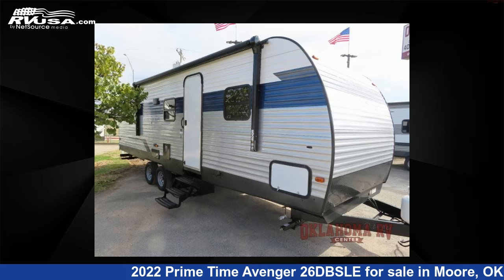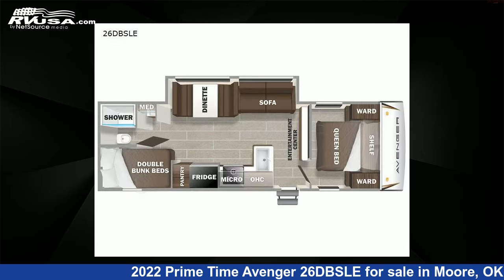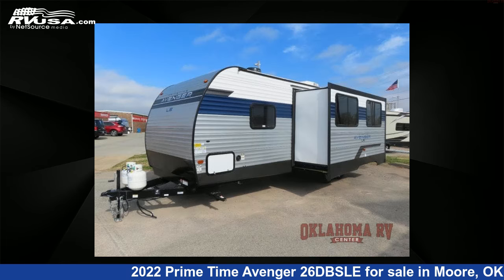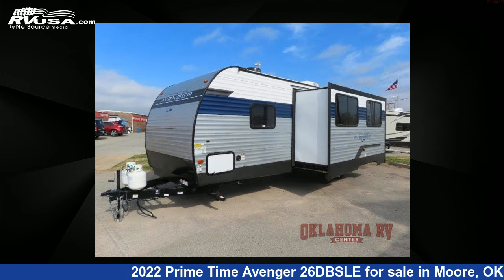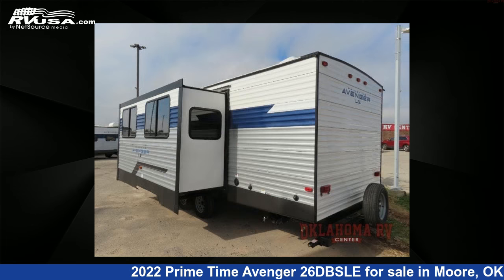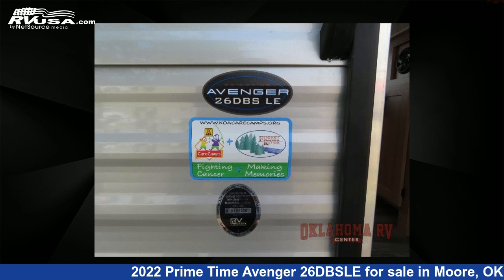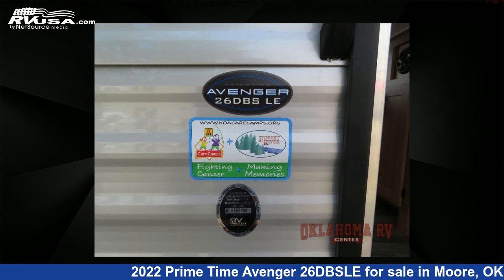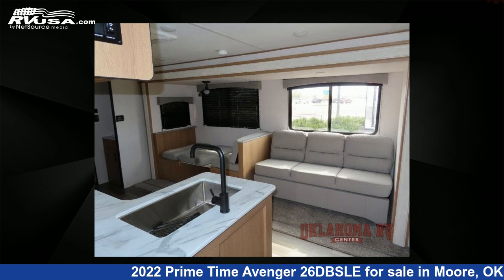Breathtaking 2022 Prime Time Avenger Travel Trailer RV For Sale in Moore, OK | RVUSA.com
This 2022 Prime Time Avenger 26DBSLE is a Travel Trailer RV. It is located in Moore, OK 73160 and is offered for sale by Oklahoma RV Center. This New Prime Time Is 30' 0" in length and features 1 slideout, sleeps 9, Slideout, and 42 gal fresh water capacity..